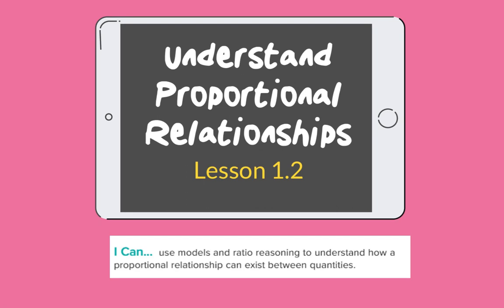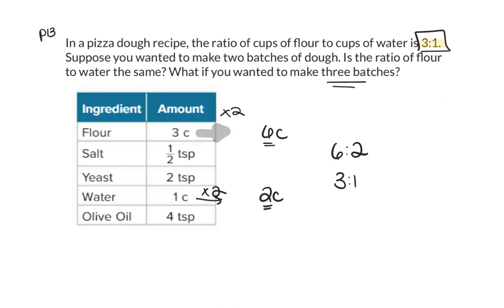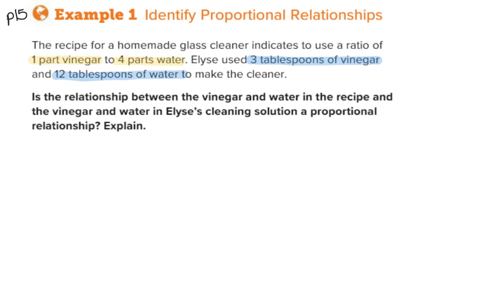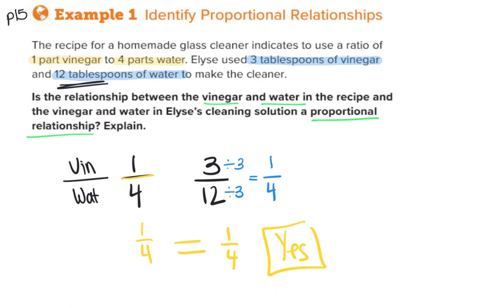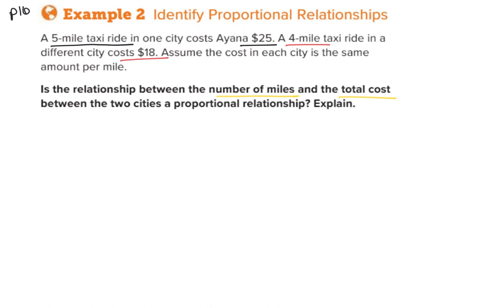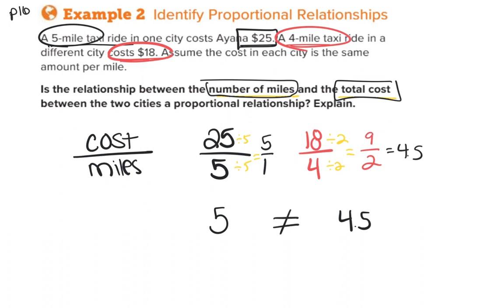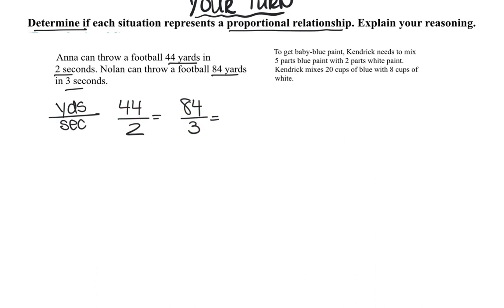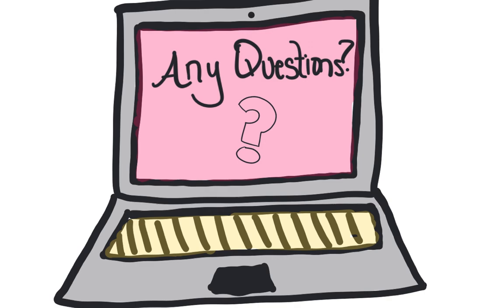Understand Proportional Relationships (1.2)